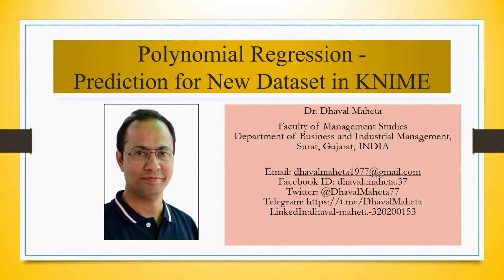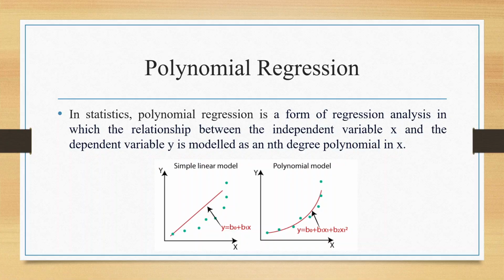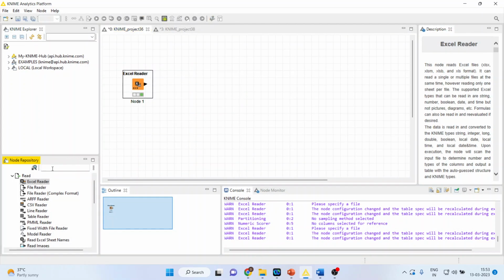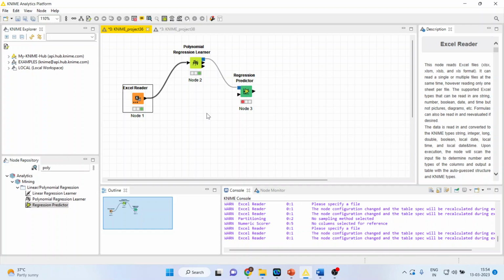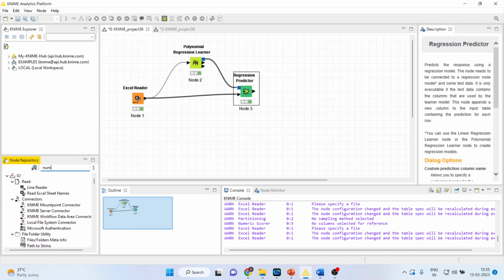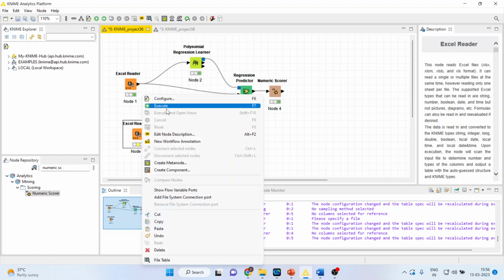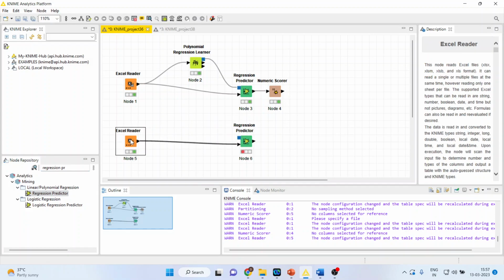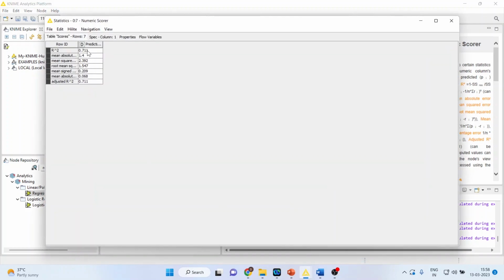71. Polynomial Regression Prediction for New Dataset in KNIME || Dr. Dhaval Maheta